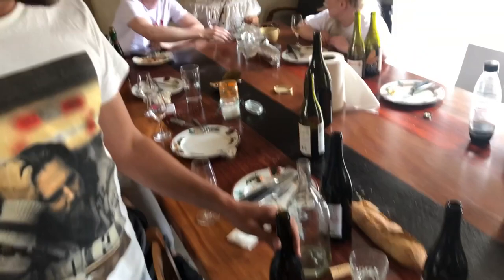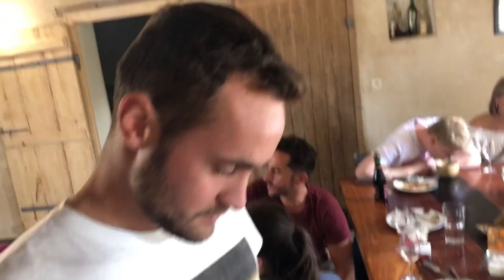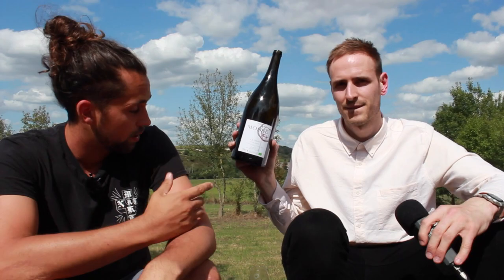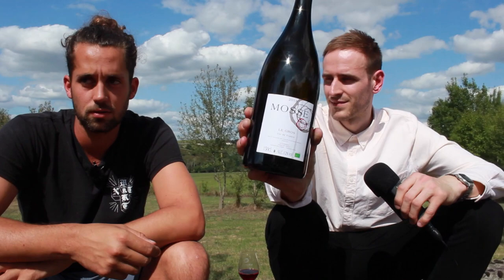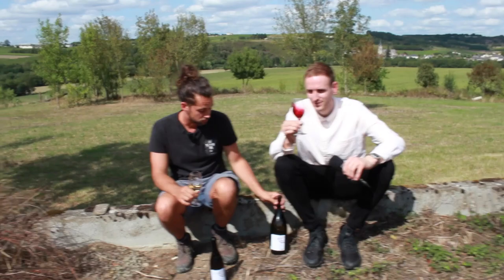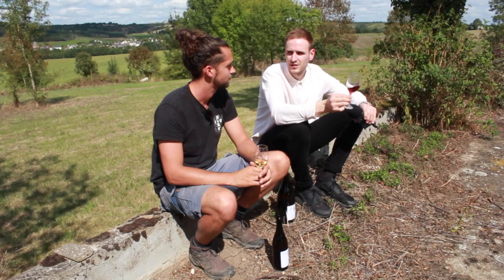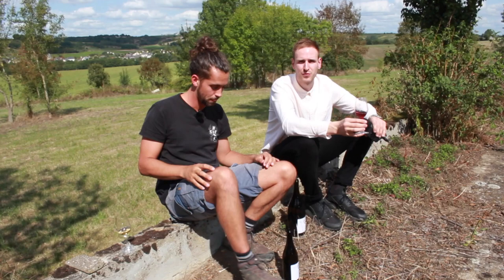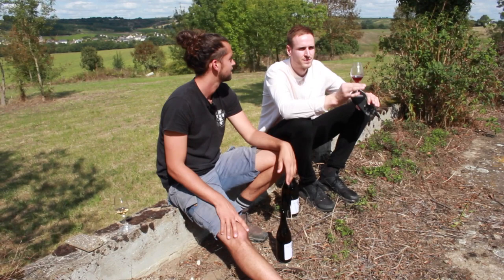The Coolest Wines of Anjou - Domaine Mosse - Part 2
Part 2 of my mini documentary on the fabulous wines of Domaine Mosse in Anjou, France.

In this one we see their sweet wine which they don't make very often and their Gamay, Grolleau blend called 'Le Gros' which is proper smashable